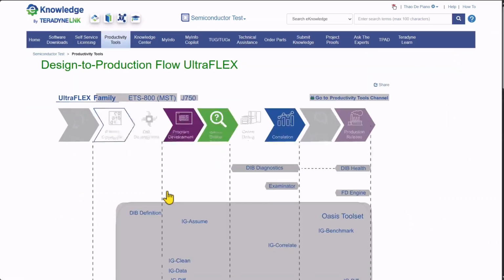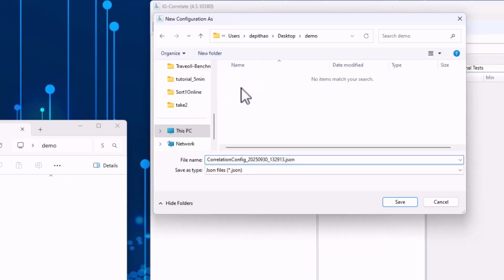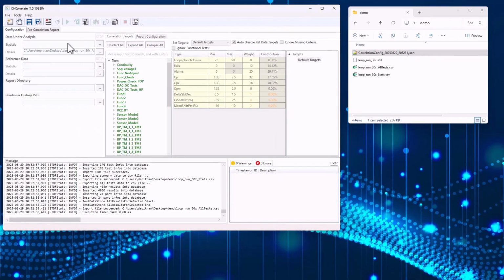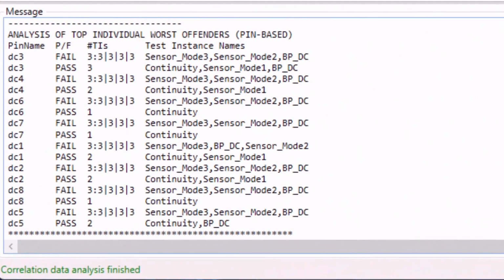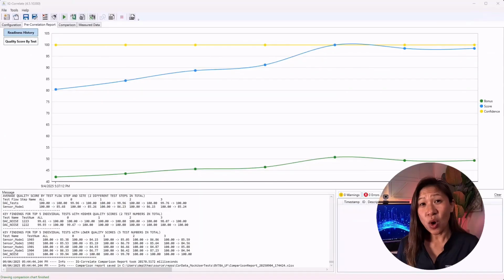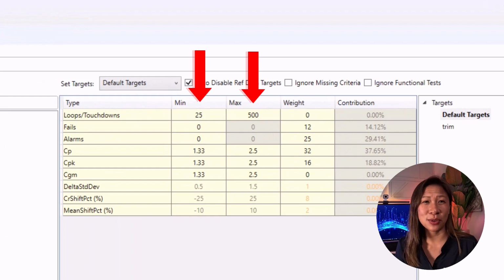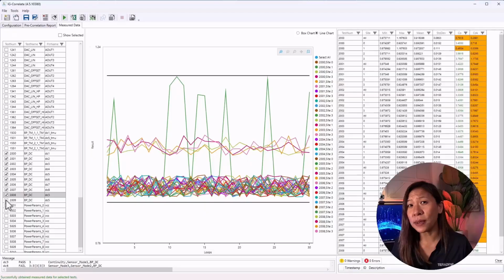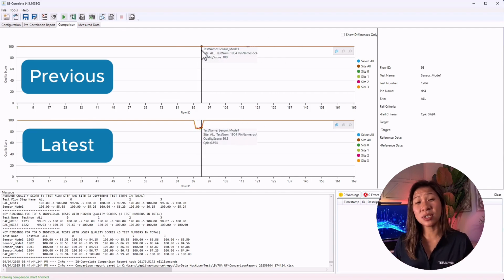Get Started with IG-Correlate in 5 min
Want to learn how our IG-Correlate instantly scores your test program’s data quality?

In this quick tutorial, Teradyne’s Thao De Piano shows us how to set up, run, and interpret the scoring system to pinpoint underperforming tests or sites.